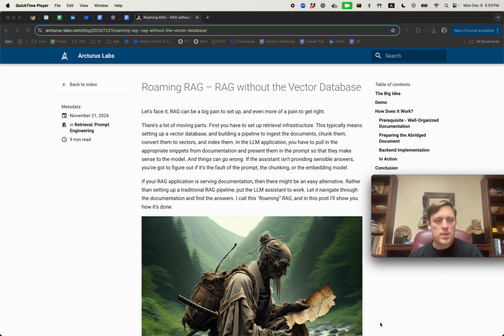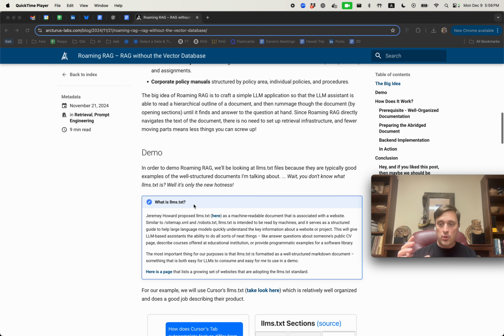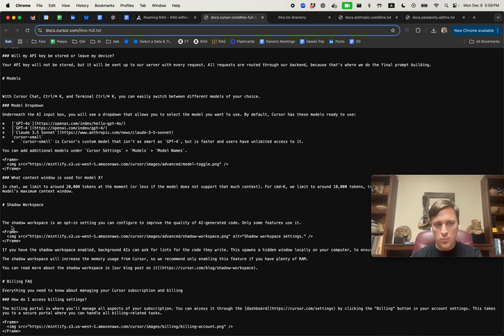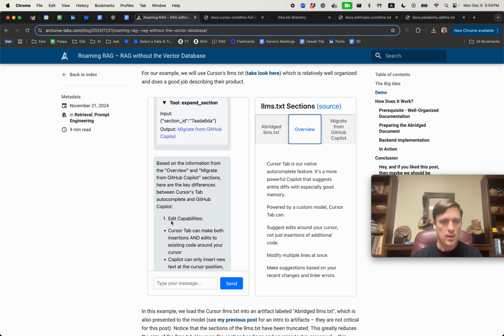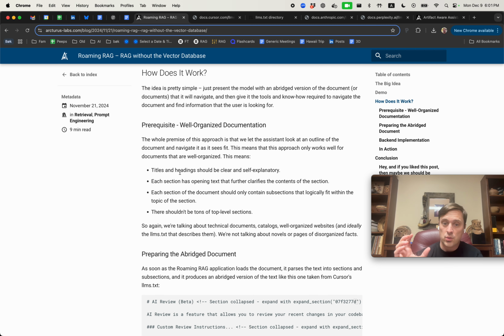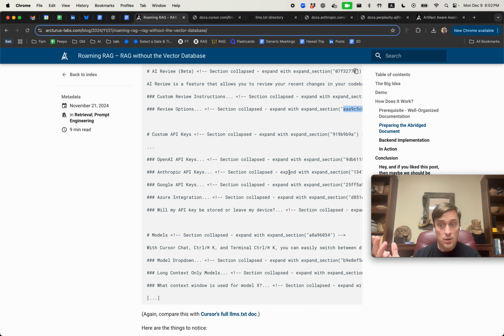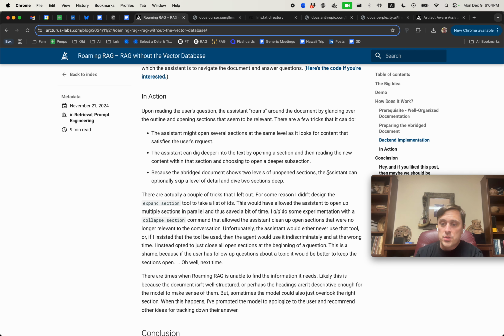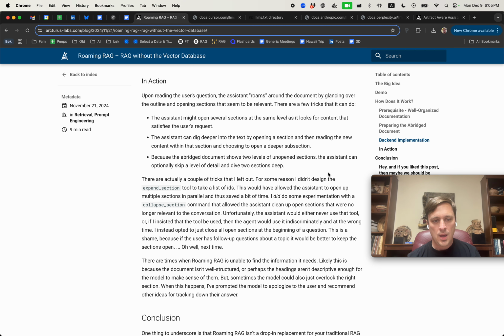Roaming RAG - RAG without a Retrieval Engine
Roaming RAG offers a fresh take on Retrieval-Augmented Generation, letting LLMs navigate well-structured documents like a human—exploring outlines and diving into sections to find answers. Forget complex retrieval setups and vector databases; this streamlined approach delivers rich context and reliable answers with less hassle. It’s perfect for structured content like technical manuals, product guides, or the innovative llms.txt format designed to make websites LLM-friendly.